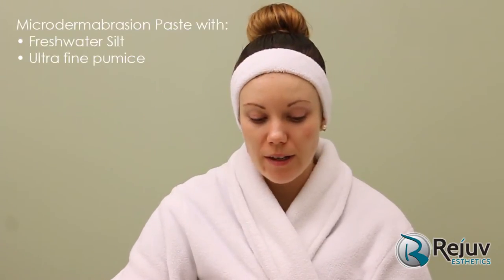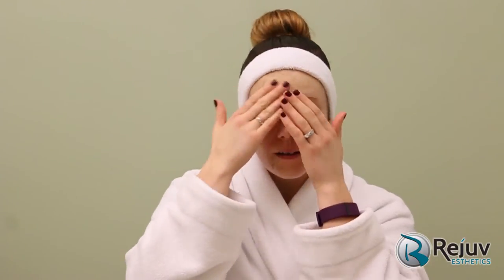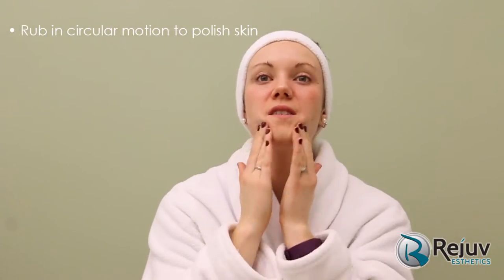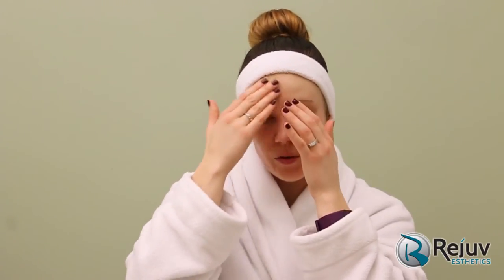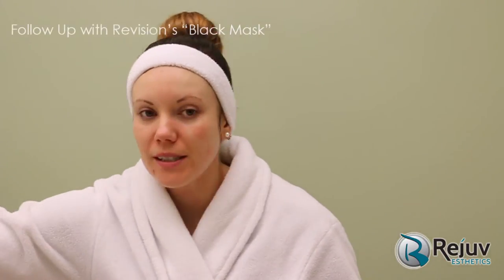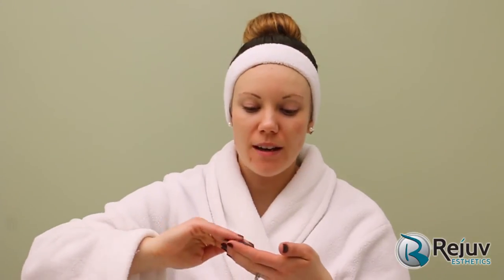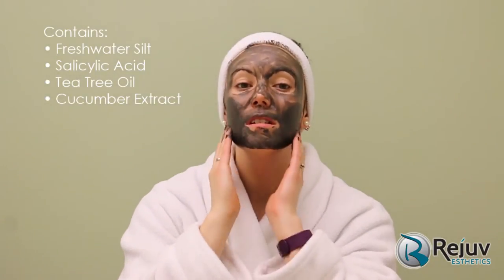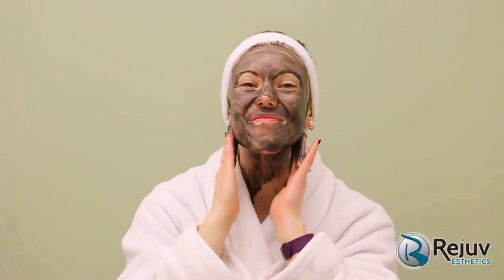Rejuv Esthetics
Check out Revision's Black Mask treatment for healthier, glowing skin!